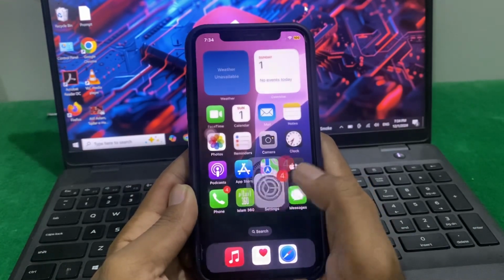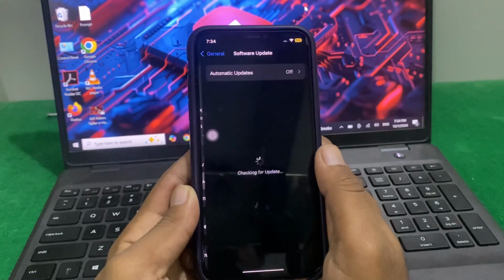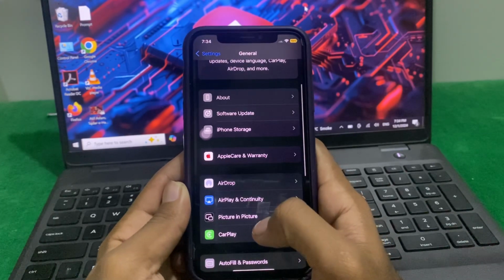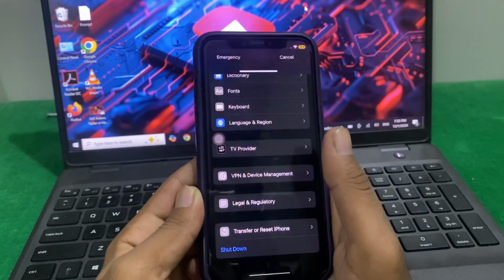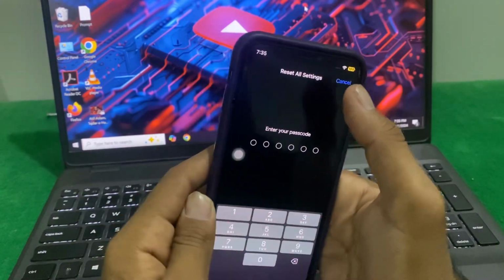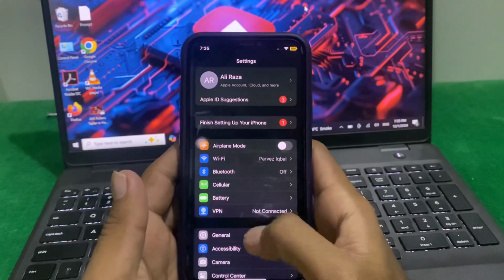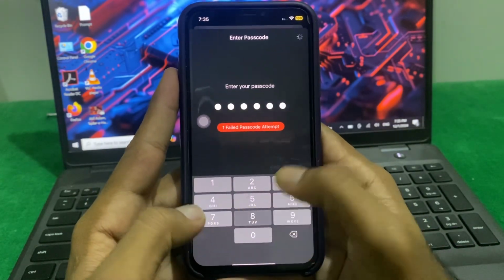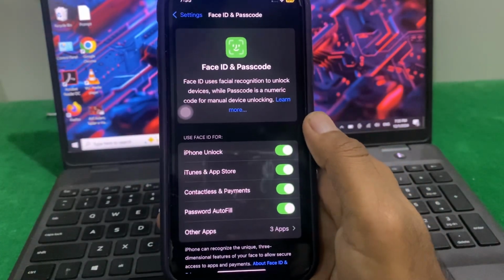How to Fix A Problem Was Detected With The True Depth Camera Face ID Has Been Disabled | 2024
Hi everyone in this video you will learn how to fix a problem was detected with the true depth camera face id has been disabled